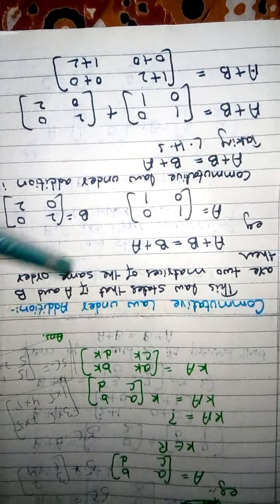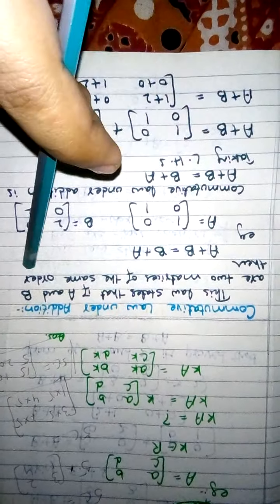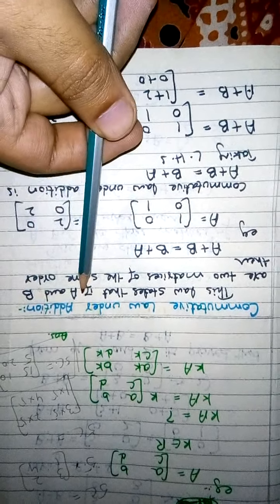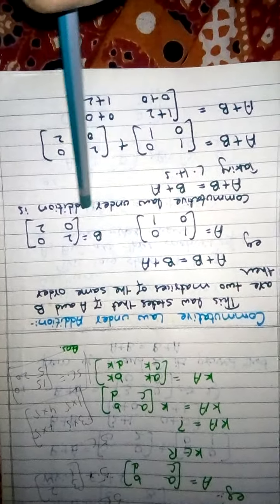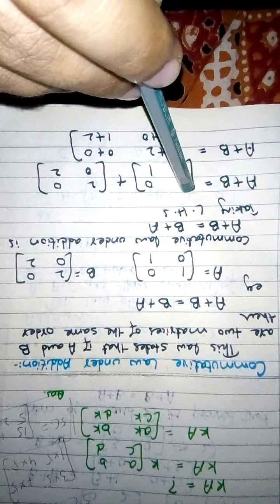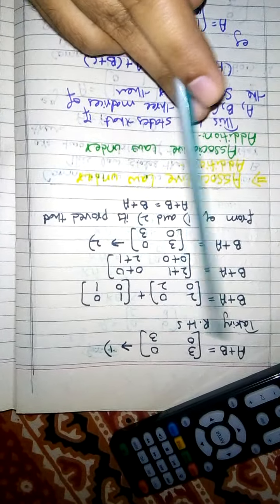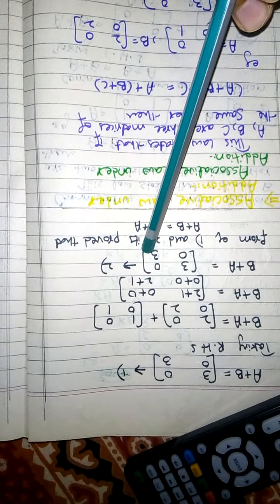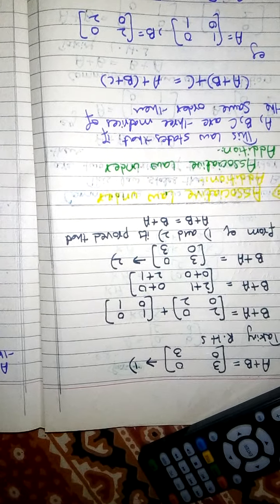Lecture#9 9th Class Mathematics Kpk Board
In this video you will learn what is commutative law in matrices with respect to addition.

In this channel you will learn each and every topic and questions of 9th class mathematics of abbottabad board.

9th class
9th class maths
9th class mathematics
9th class abbottabad board
9th class maths abbottabad board
9th class mathematics Abbottabad board
9th class KPK Board
9th class maths KPK Board
9th Class Mathematics KPK Board